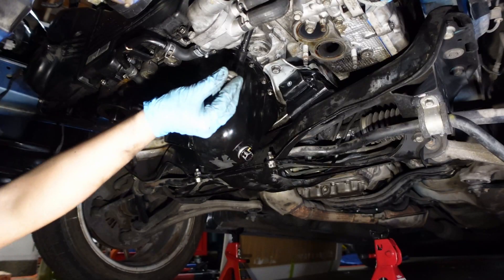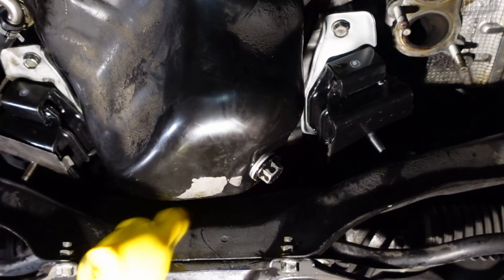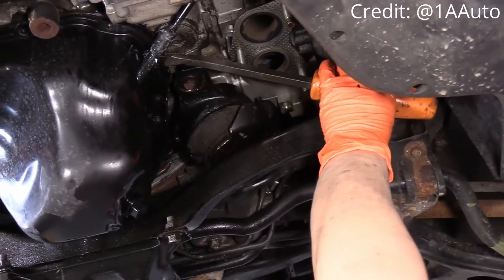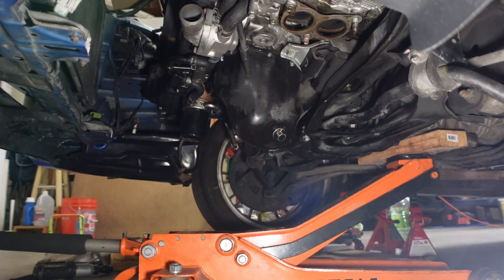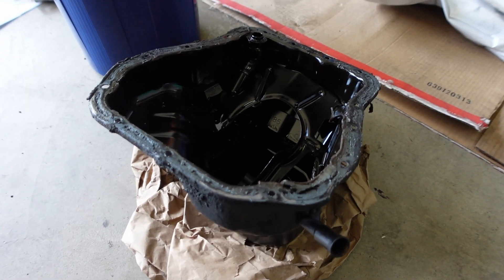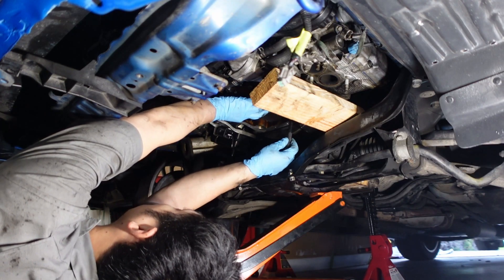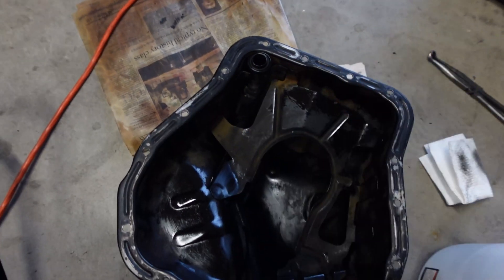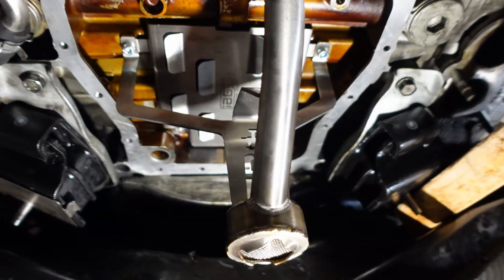Upgrading Subaru STI Oil Pan and Oil Pickup Tube & Windage Tray Install | Tutorial and Tips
I install 2 crucial upgrades for Subarus to prevent oil starvation: an upgraded IAG (or Killer B) oil pickup tube and windage tray. I also show you how to remove the stubborn oil pan and reseal it as well as some tricks I learned that make it an easier job.

🔧An upgraded Oil pickup is essential to ensure proper oil lubrication as the OEM ones are prone to cracking (and grenading your engine).

⚙️An upgraded Windage tray ensures that oil doesn't splash back up into the crank reducing blow by and knock.

🛠️Helpful tools:
-Oil Pan Separator
-Long Flex-Head Ratcheting Wrench (for engine mounts)
-IAG oil pick up / Windage Tray
-Gasket Scraper
-RTV Black

🛠️OEM parts used for my 08 STi (please confirm your vehicle):
Oil Pan O-ring: 11122AA340
Oil Dipstick O-ring (x2): 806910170

📢 What do you think of this video? Let me know

1. My virtual tip jar and shop (no sign up or fees)
3. Watching a video all the way through, liking and commenting

0:00:00 - Intro
0:00:09 - Removing the oil pan
0:04:42 - Installing IAG Windage Tray and Oil Pick Up Tube
0:05:24 - Cleaning, RTV and Reinstalling Oil Pan
0:06:17 - Tips for an Easier Job
0:06:41 - Thanks for Watching!